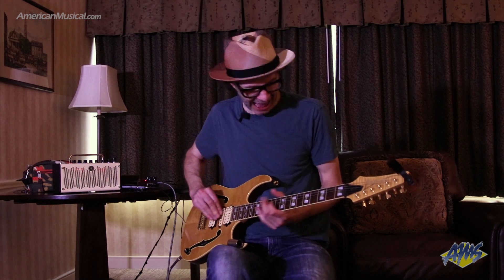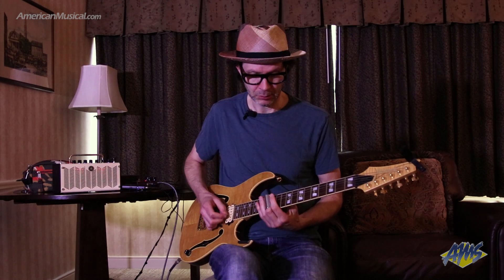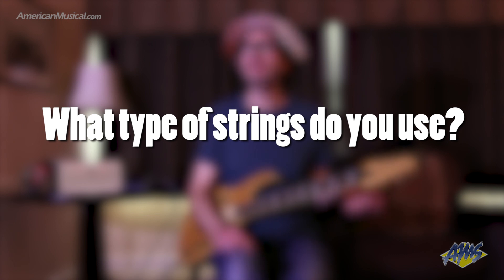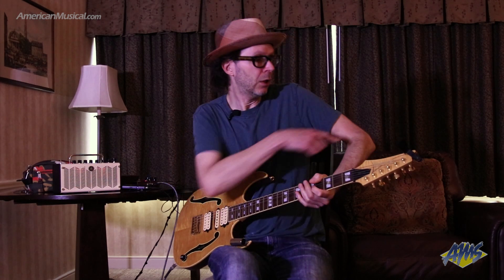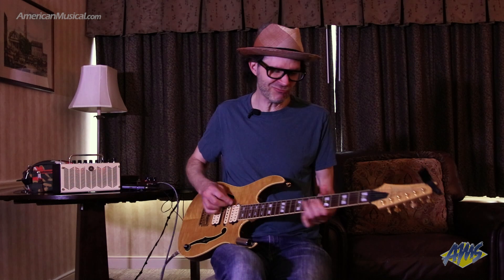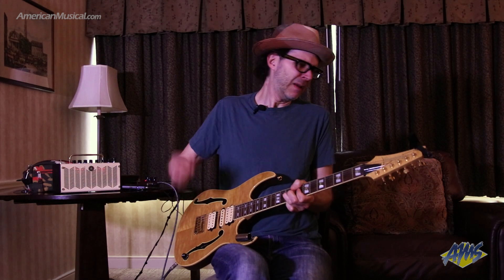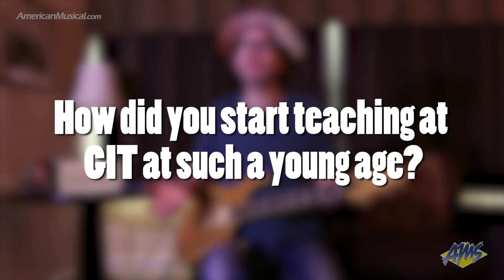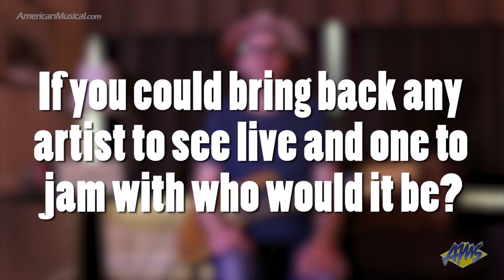What gauge strings does Paul Gilbert Use? Favorite Vintage Ibanez- AmericanMusical.com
We spent a few minutes with PAUL GILBERT asking the tough questions. We wanted to know how and why, and Paul did just that.